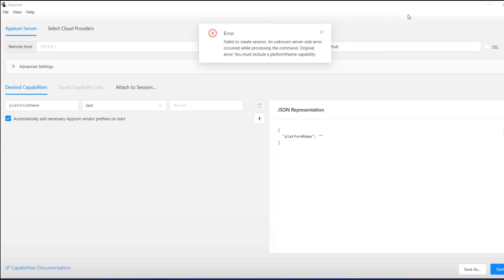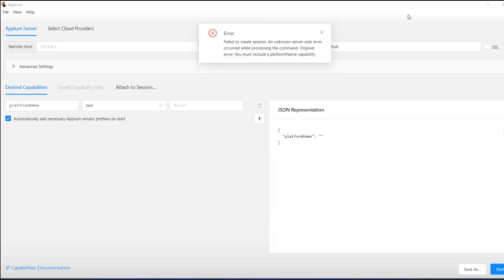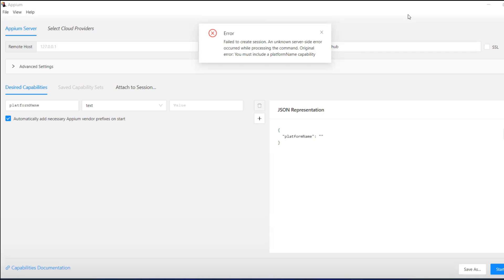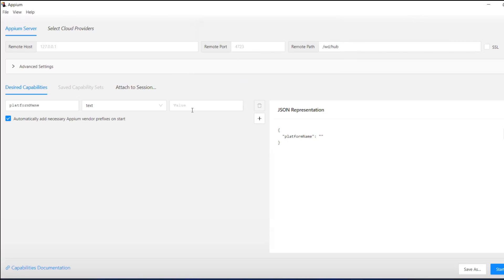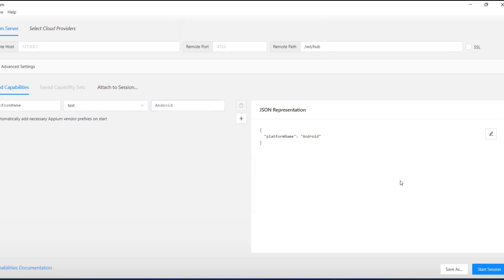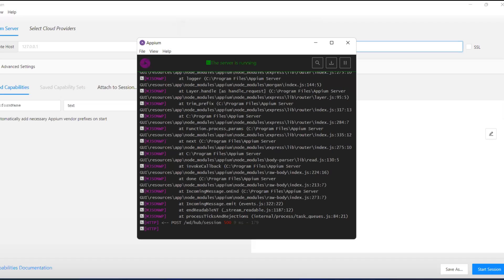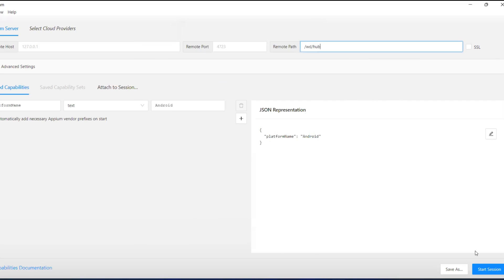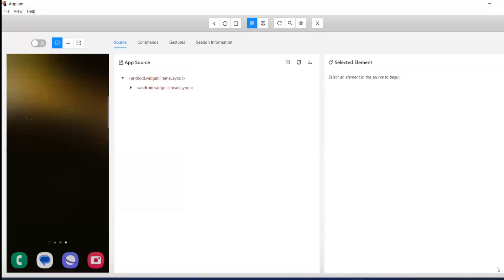How to resolve this error 'You must include platformName capability'.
Steps:
if you are using Android mobile
add
platformName : Android